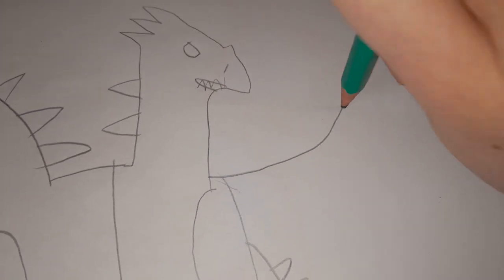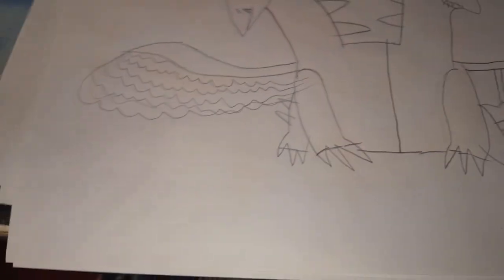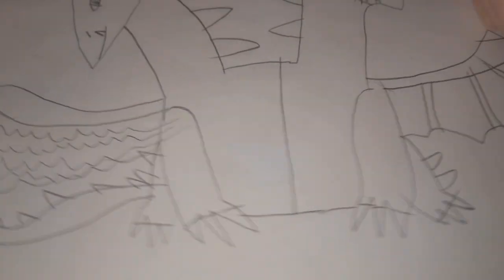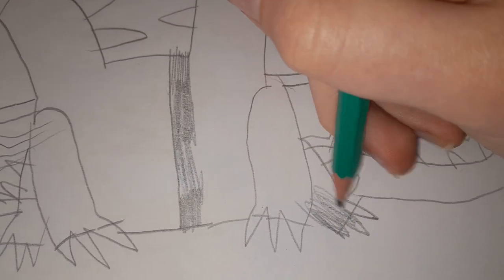How to Draw Fallen Angel/Demon Dragon